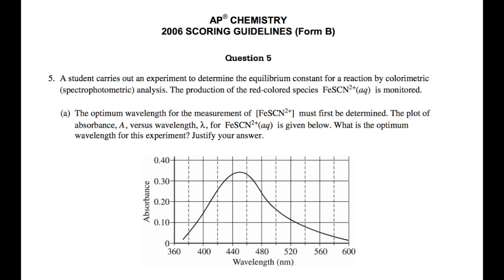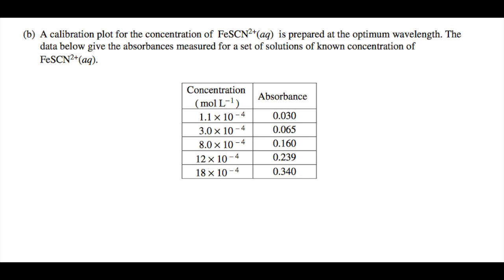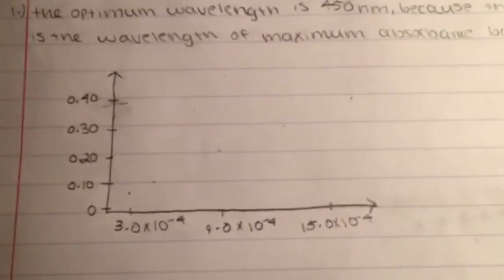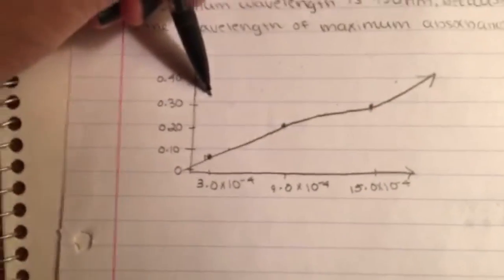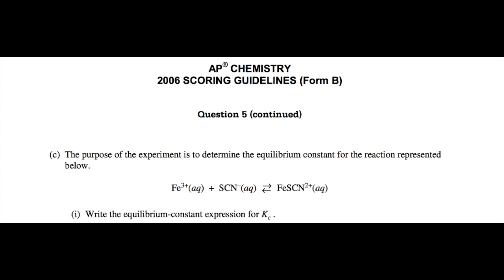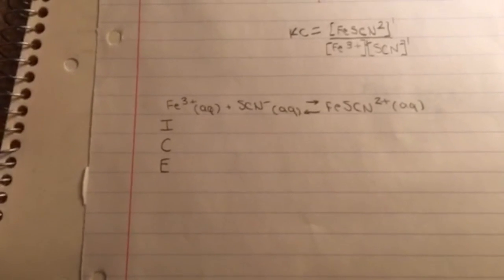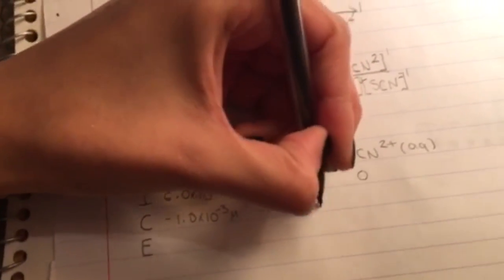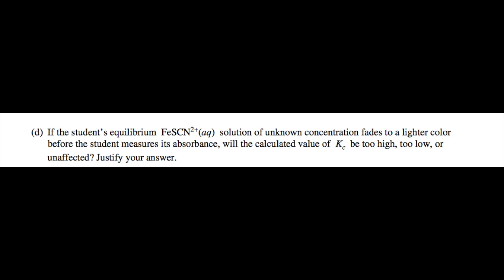Equilibrium Question - Martina Schneider